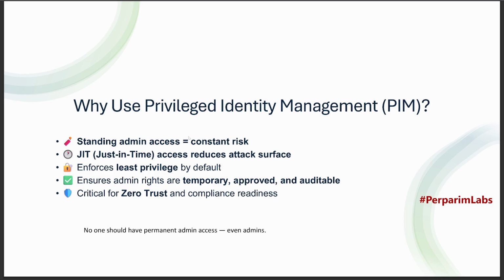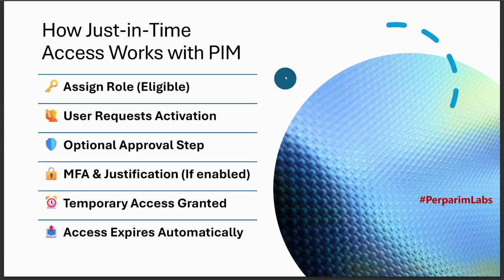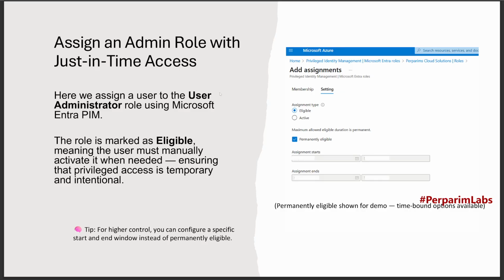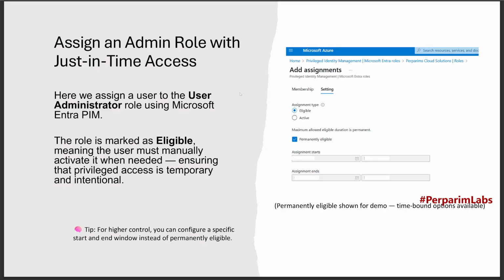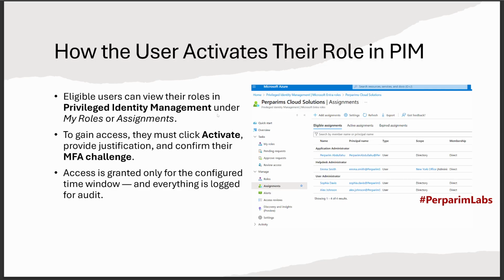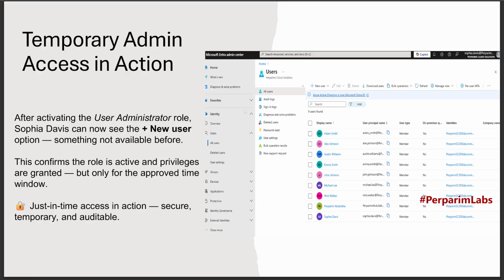Grant Just-in-Time Access with Microsoft Entra PIM | Secure Privileged Roles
Welcome to PerparimLabs 🚀

In this lab, I’ll show you how to use Microsoft Entra Privileged Identity Management (PIM) to secure privileged roles with Just-in-Time (JIT) access.

You’ll learn:
✔ Why Just-in-Time access reduces security risks
✔ How to activate PIM for privileged roles
✔ How to configure approval workflows for role elevation
✔ How PIM supports compliance and Zero Trust principles

This is part of the Microsoft Entra ID Security Labs playlist.